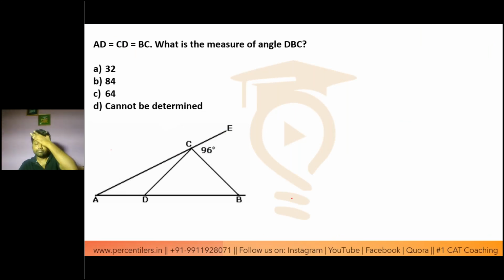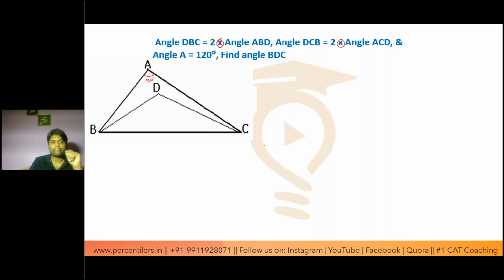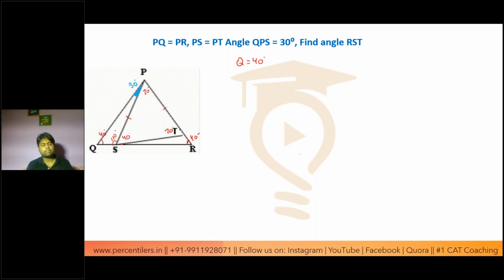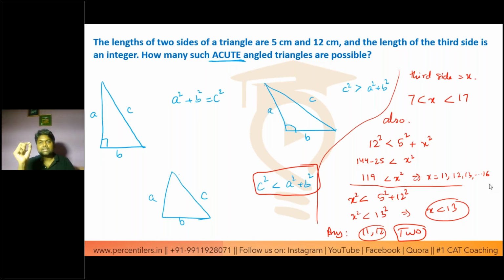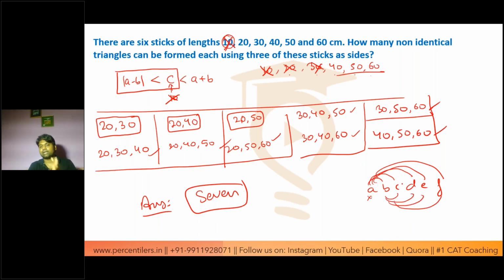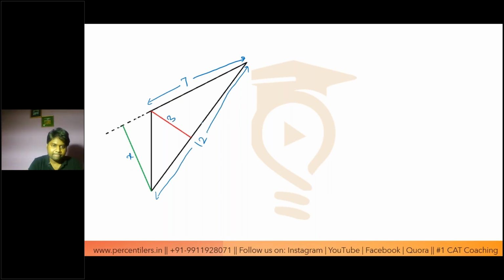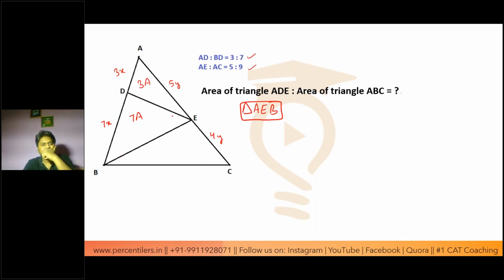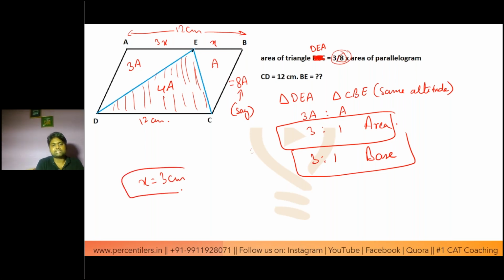Geometry- Triangles Intro+ Problem Solving Demo Session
Thankyou..!!